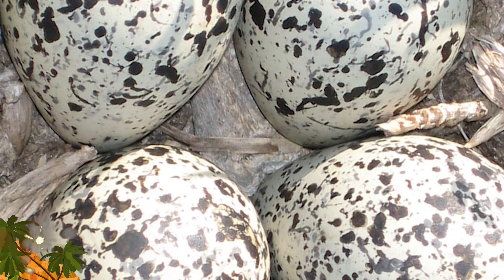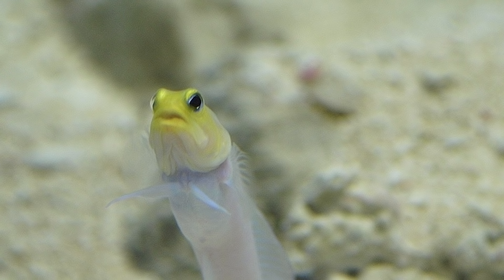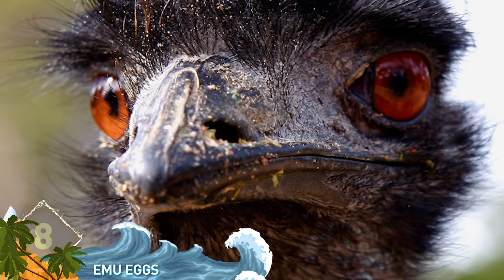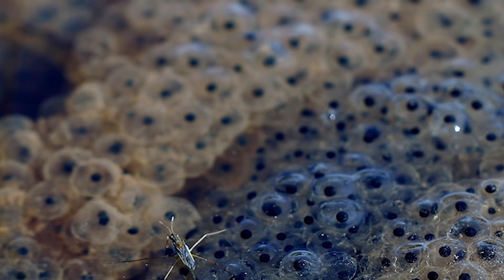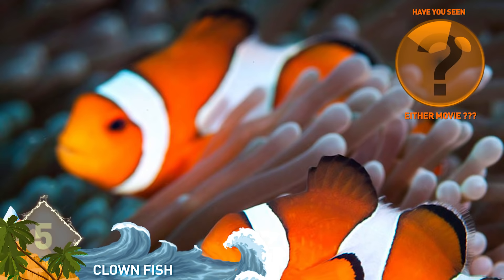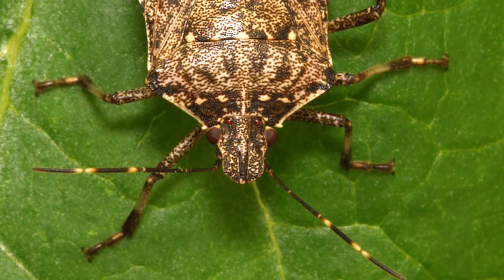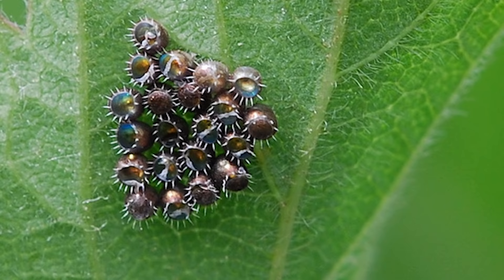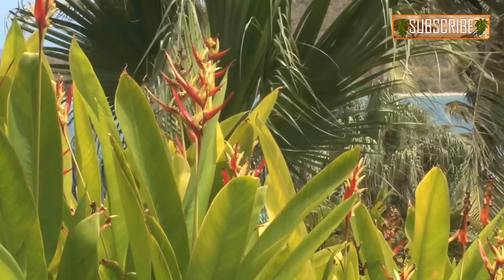11 Strangest Eggs